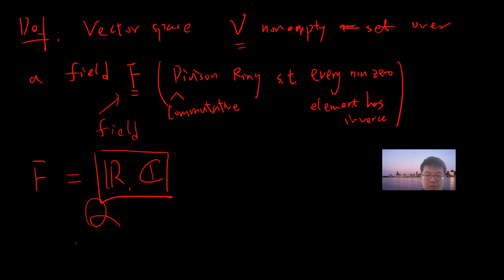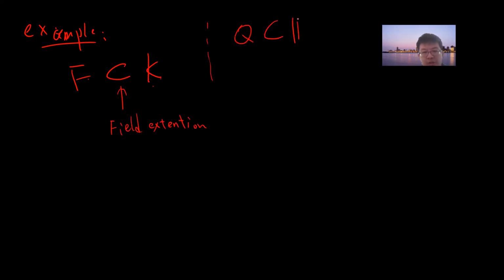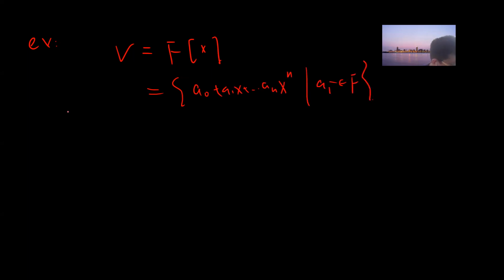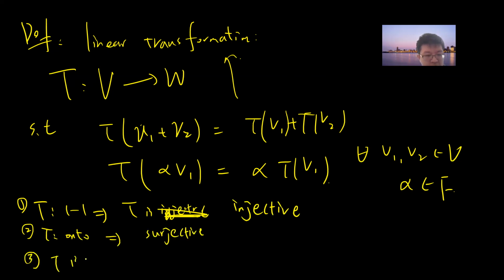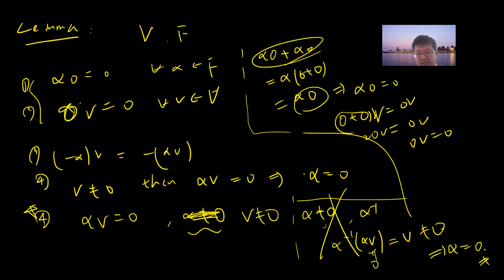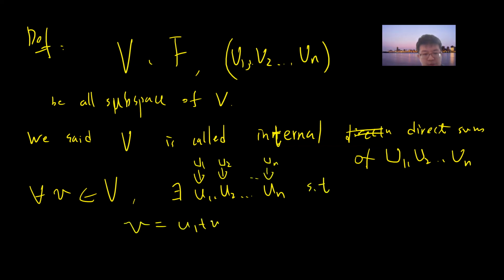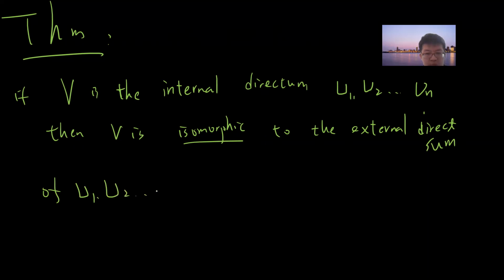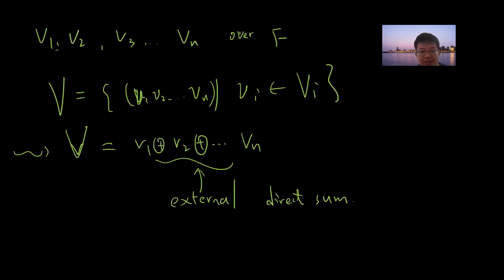Vector space and module basic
0:00 start
1:40 definition
5:00 examples
9:46 subspace
10:30 linear transformation
15:00 quotient space
18:00 internal direct sum and external direct sum